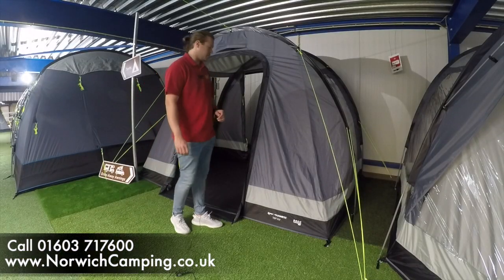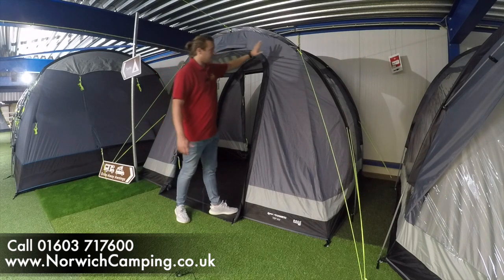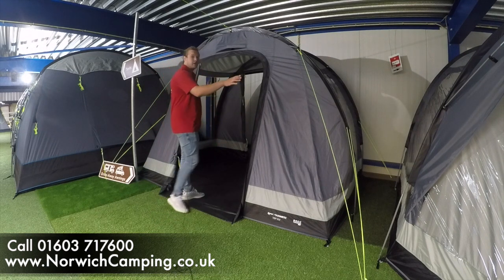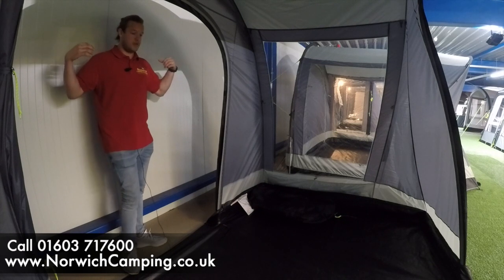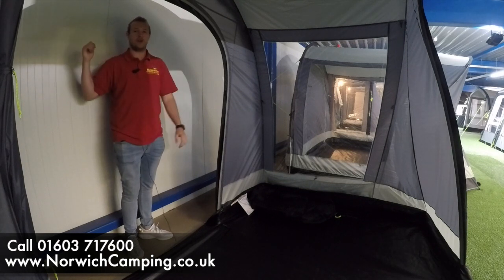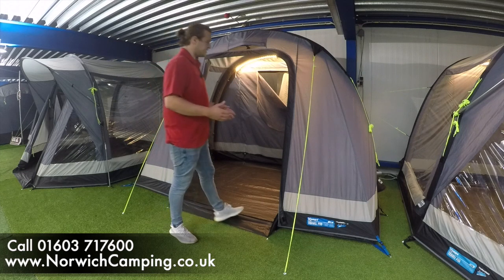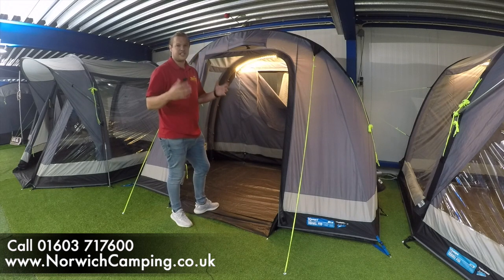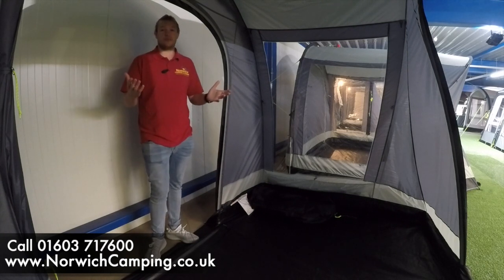Kampa Dometic Trip Poled / Air VW Awnings 2020 Review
This review about the Kampa Dometic Trip air VW and now poled awning will give you an idea on how these awnings pitch, features and size. these awnings are great for a little getaway creating more space on the side of your campervan